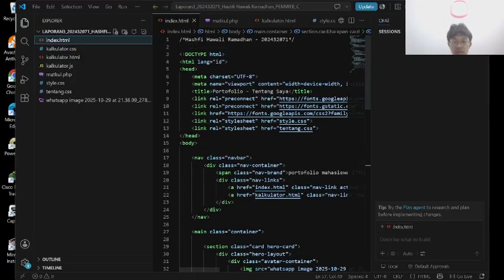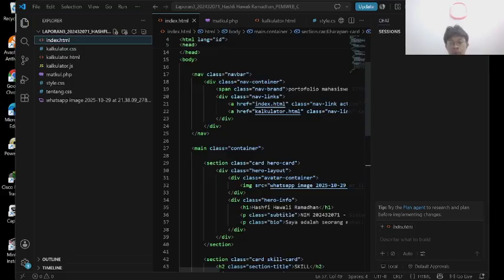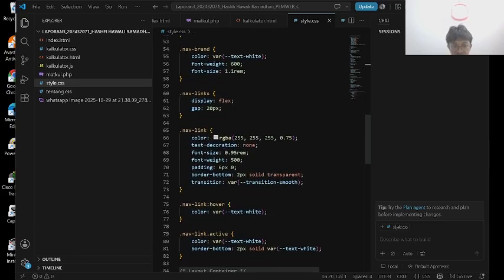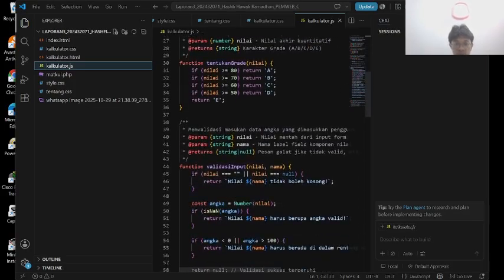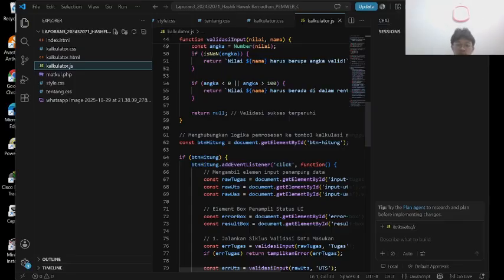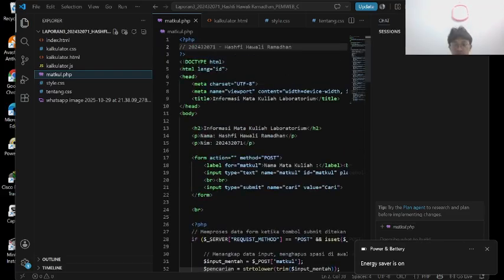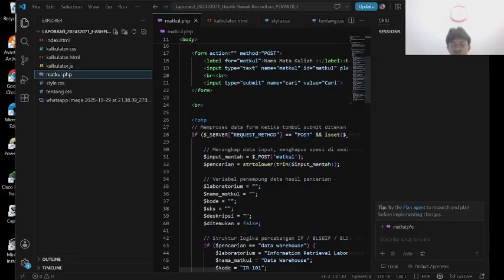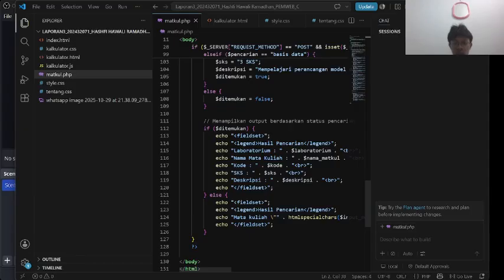Laporan3 PemWeb C